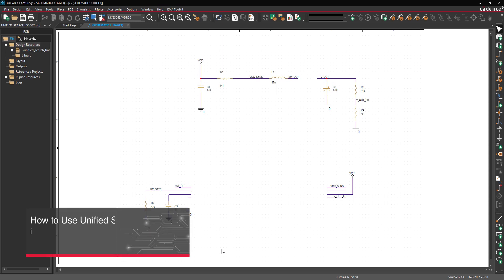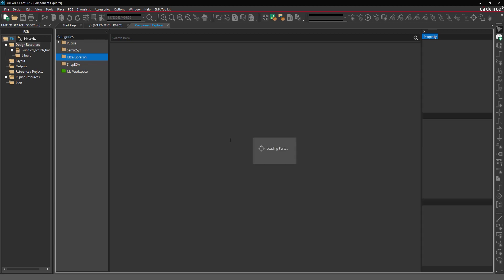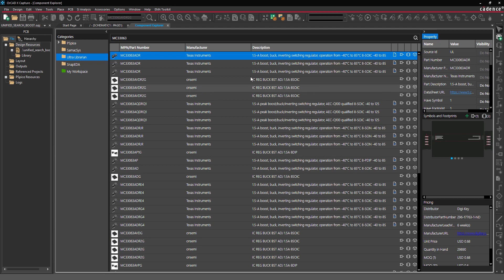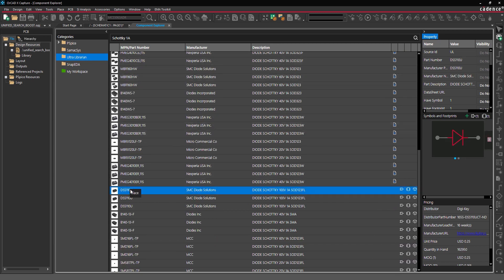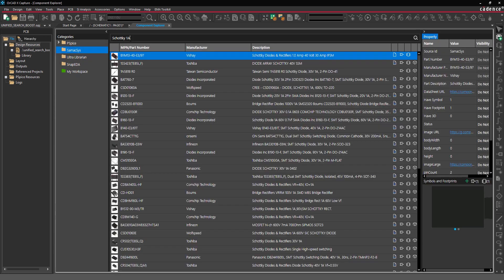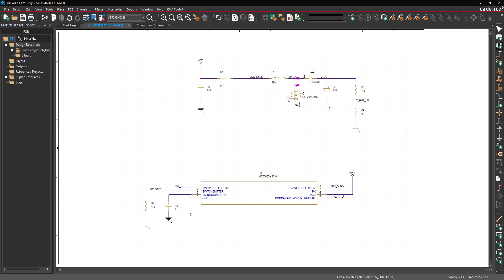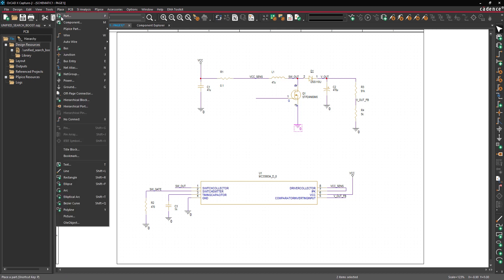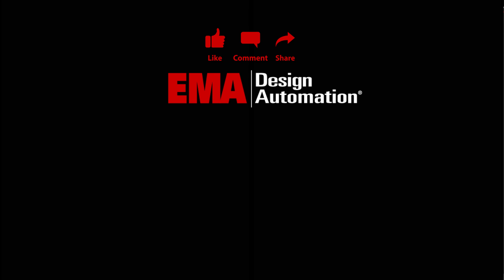How to Use Unified Search in OrCAD Capture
In this video, we’ll provide an in-depth explanation on how to use the Unified Search to place components from Ultra Librarian, SamacSys, and SnapEDA in OrCAD X Capture.

00:00 Introduction
00:06 Using the Unified Search in OrCAD X Capture
01:18 Searching Components by Description
02:10 Searching For Components in the Unified Search
02:39 Wiring Circuits in OrCAD Capture

Do you have any questions, tips, or ideas about schematic design or component models?

Let’s Connect!